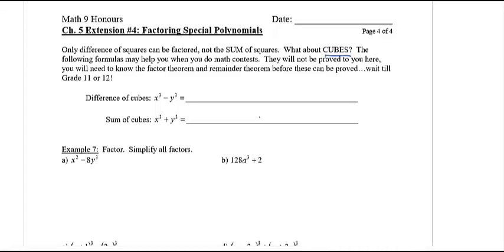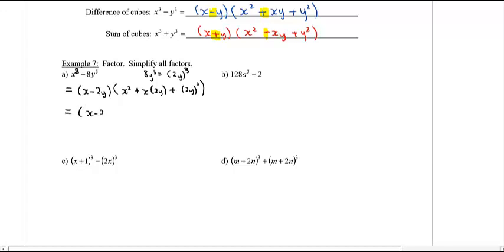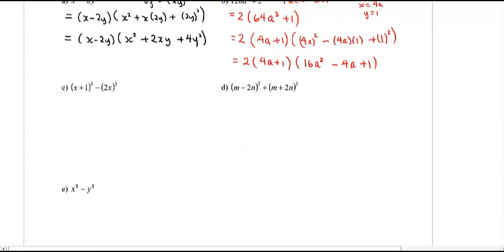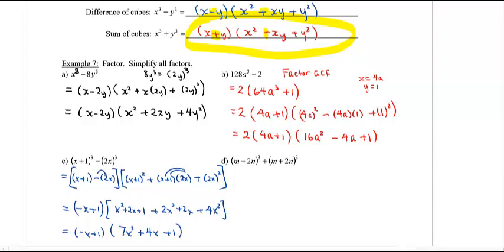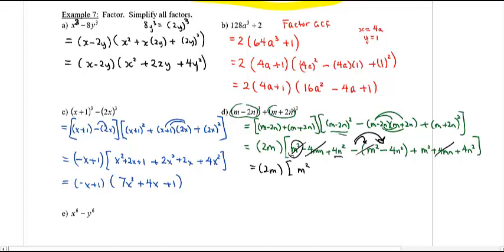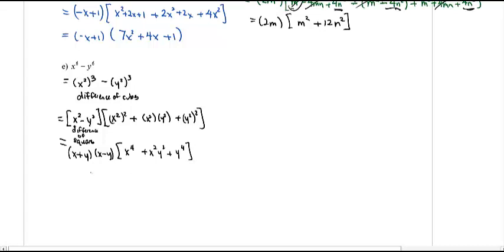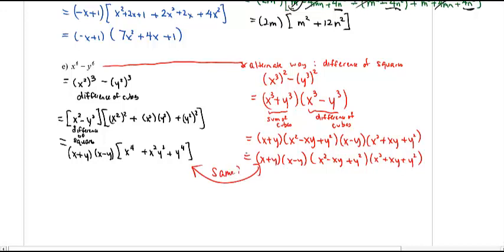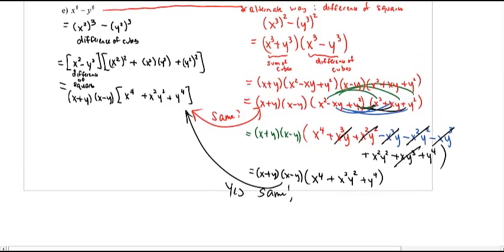Math 9H Chapter 5 Extension #4 Part 2